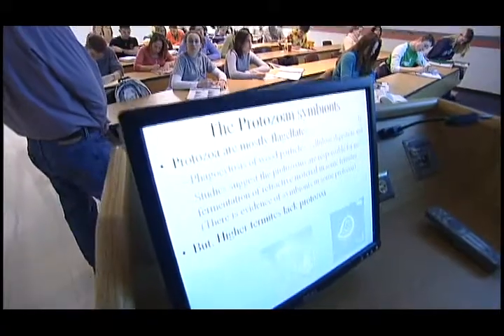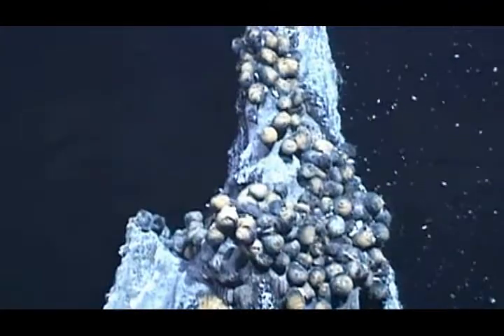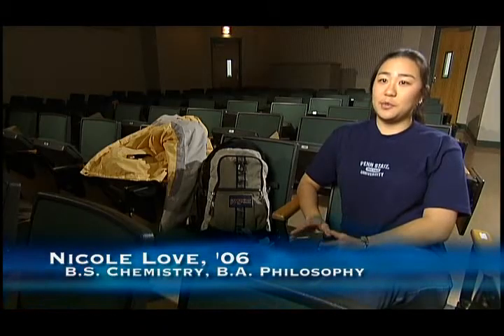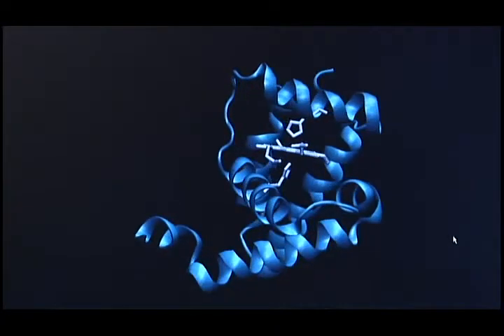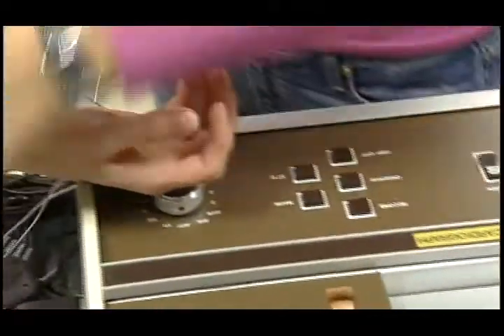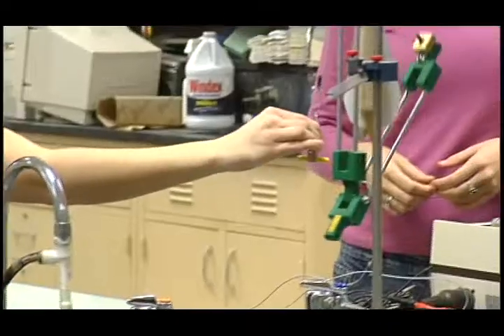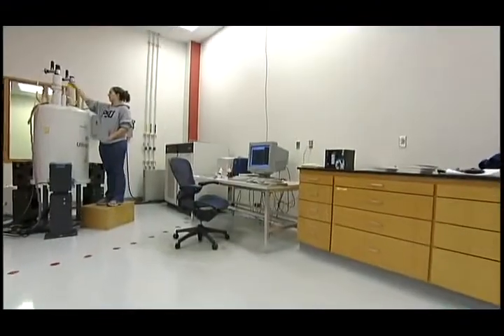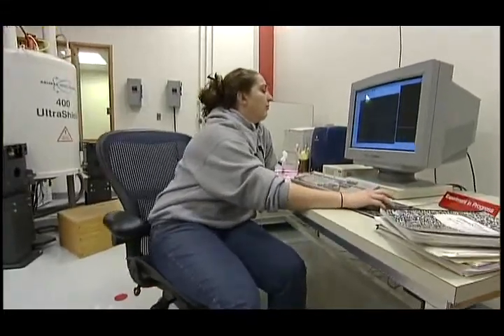Penn State Science Research Opportunities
A description of research opportunities in the Eberly College of Science at Penn State.

The Eberly College of Science is the home of astronomy & astrophysics, biochemistry & molecular biology, biology, chemistry, mathematics, physics, and statistics.